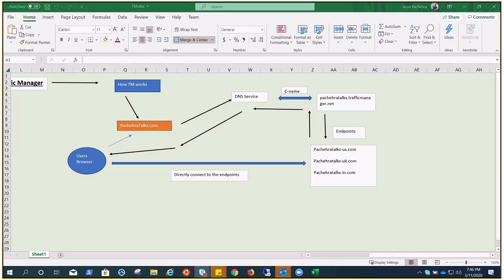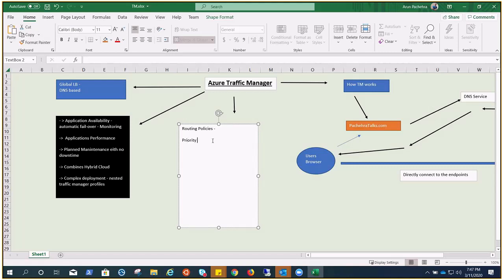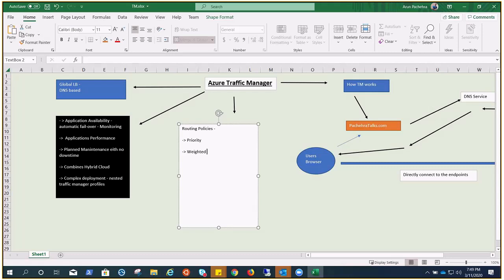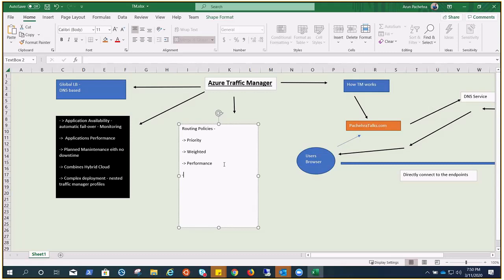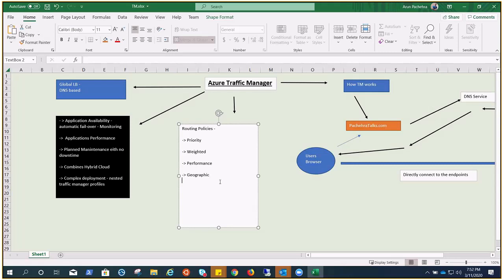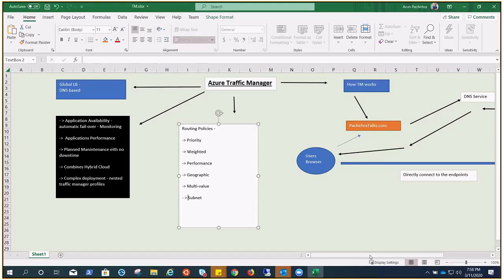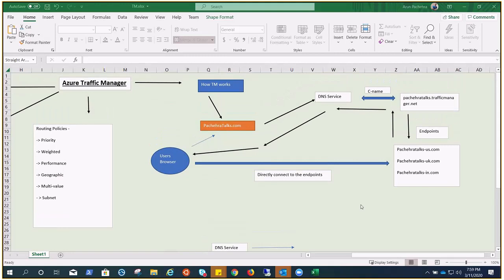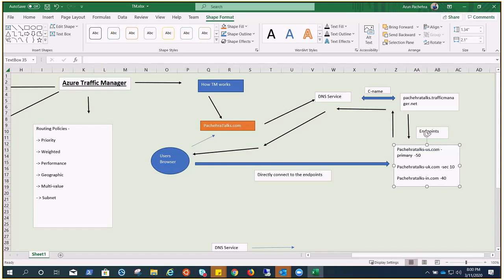AZ-300 : Azure Traffic Manager Part #2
Azure Traffic Manager supports six traffic-routing methods to determine how to route network traffic to the various service endpoints. For any profile, Traffic Manager applies the traffic-routing method associated to it to each DNS query it receives. The traffic-routing method determines which endpoint is returned in the DNS response.

The following traffic routing methods are available in Traffic Manager:

    Priority: Select Priority when you want to use a primary service endpoint for all traffic, and provide backups in case the primary or the backup endpoints are unavailable.
    Weighted: Select Weighted when you want to distribute traffic across a set of endpoints, either evenly or according to weights, which you define.
    Performance: Select Performance when you have endpoints in different geographic locations and you want end users to use the "closest" endpoint in terms of the lowest network latency.
    Geographic: Select Geographic so that users are directed to specific endpoints (Azure, External, or Nested) based on which geographic location their DNS query originates from. This empowers Traffic Manager customers to enable scenarios where knowing a user’s geographic region and routing them based on that is important. Examples include complying with data sovereignty mandates, localization of content & user experience and measuring traffic from different regions.
    Multivalue: Select MultiValue for Traffic Manager profiles that can only have IPv4/IPv6 addresses as endpoints. When a query is received for this profile, all healthy endpoints are returned.
    Subnet: Select Subnet traffic-routing method to map sets of end-user IP address ranges to a specific endpoint within a Traffic Manager profile. When a request is received, the endpoint returned will be the one mapped for that request’s source IP address.